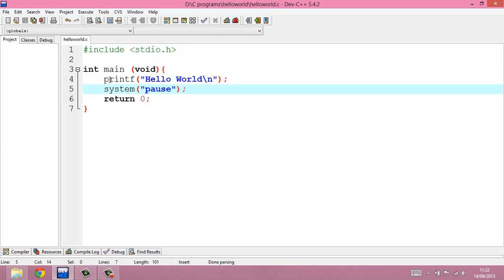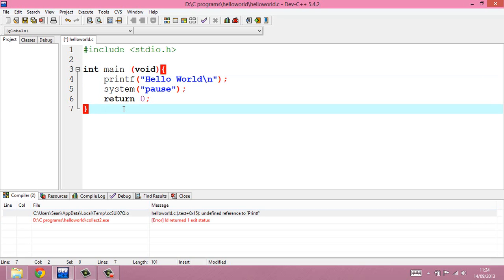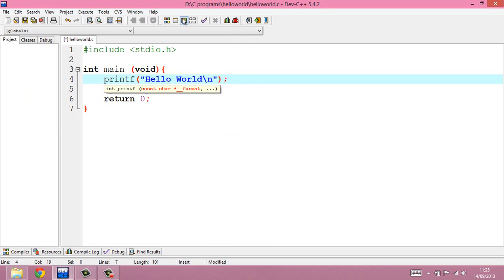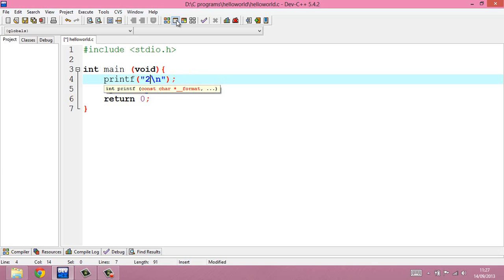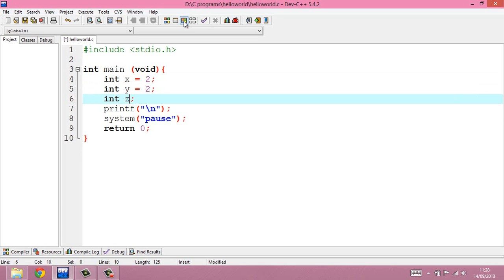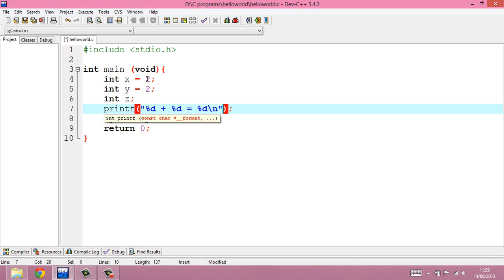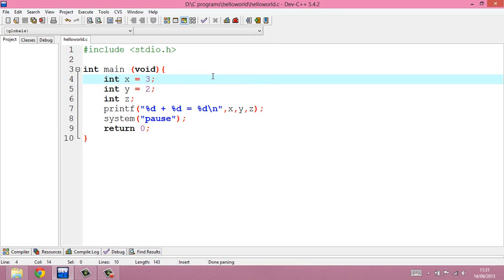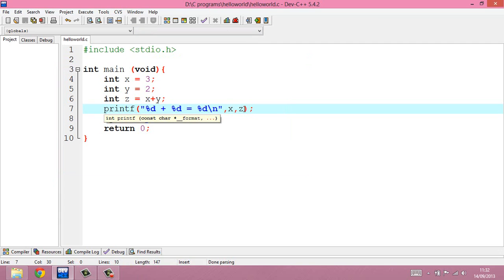C Programming 101 - Introduction to the printf() function